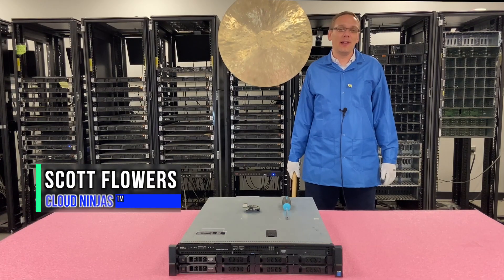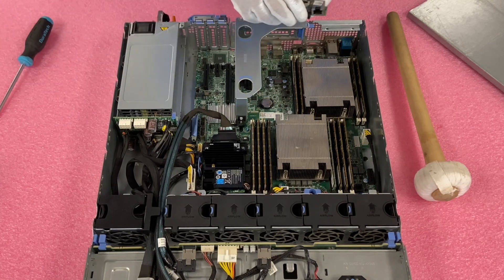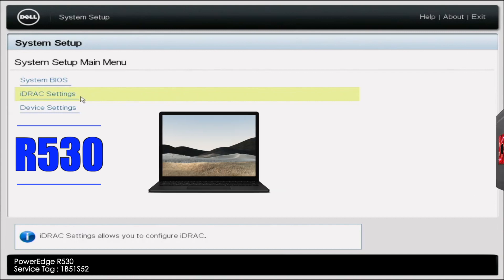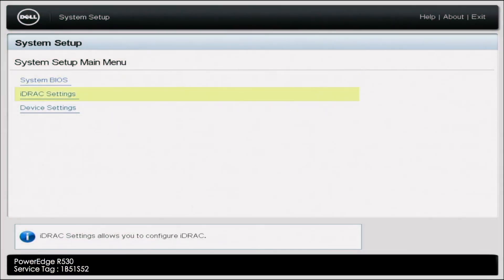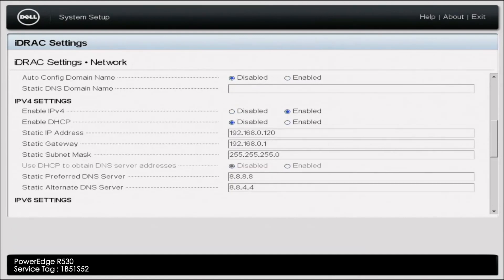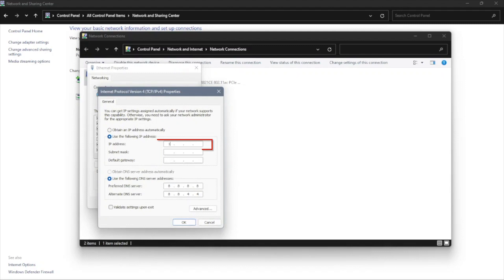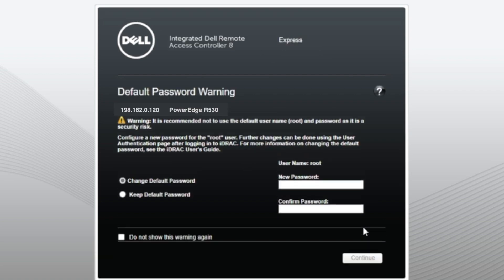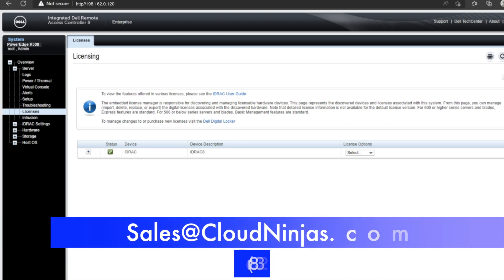Dell PowerEdge R530 Server iDRAC Upgrade | iDRAC8 | Express License to Enterprise License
Dell PowerEdge R530 - This video is the 8th video of the the R530 series, and we will cover iDRAC.  We will show how install an iDRAC card onto your motherboard. We will also show you how to check what iDRAC license you have and we will show you the steps to upgrade an Express license to an Enterprise license. This series includes:

This video will be all about iDRAC8 on the PowerEdge R530 server. The iDRAC chip manifest as a separate card that is screwed into the motherboard. We will show you how to install an iDRAC card onto your R530's motherboard. We will show you how to check on which version/license your Dell R530's iDRAC currently has.  The two license options are express and enterprise.  An Enterprise license allows for remote access of your server.  We will then show you how to upgrade from Express to Enterprise.  This video will show you, step by step, how to install your Enterprise License.  You will start out by setting a static IP address on your system, and can follow the steps in the video.